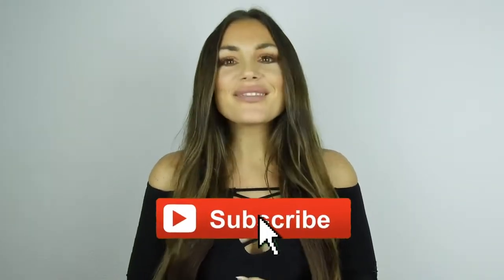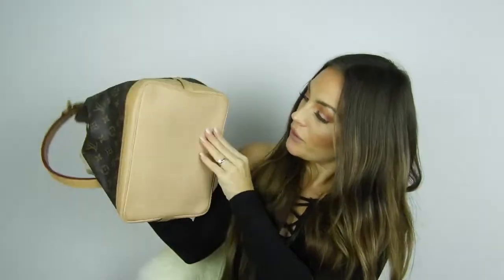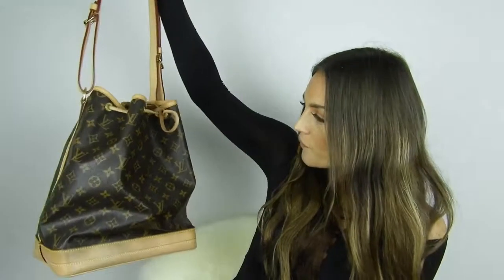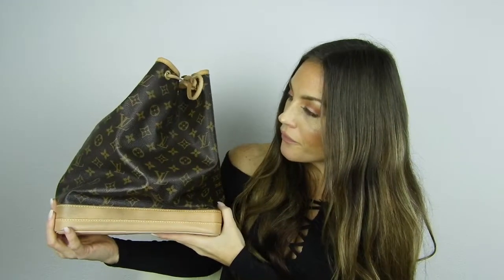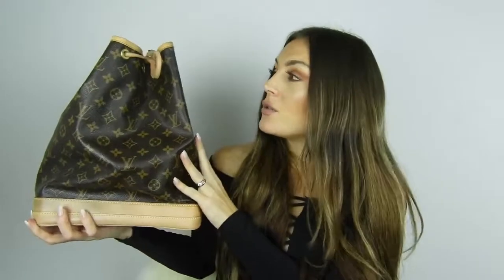My Designer Bags Collection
Designer bags, Louis Vuitton and others.